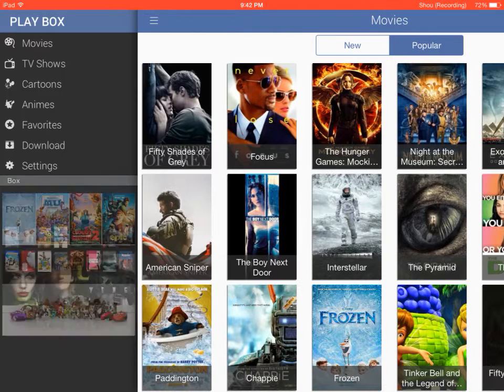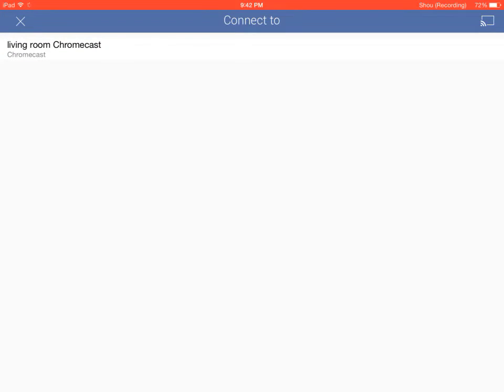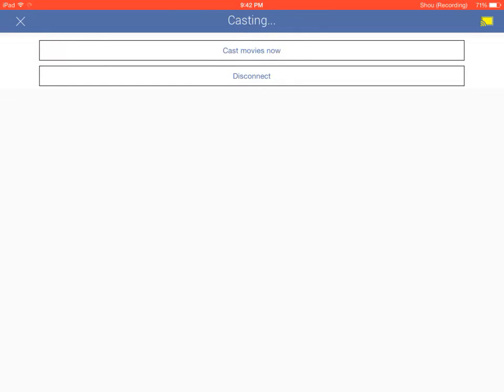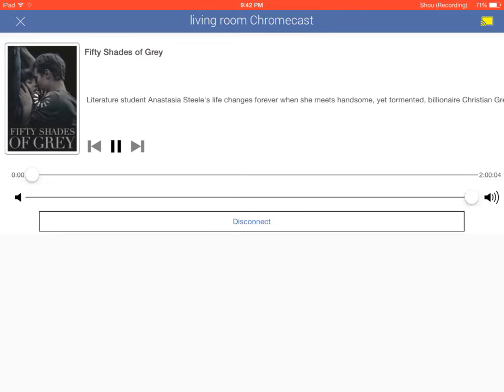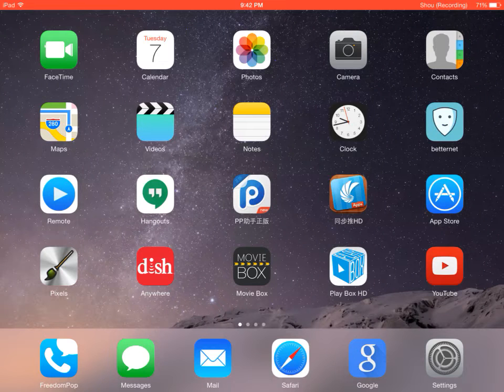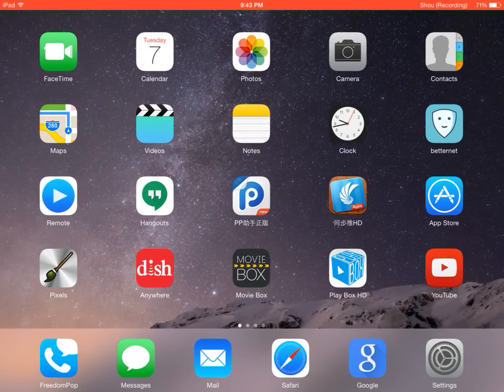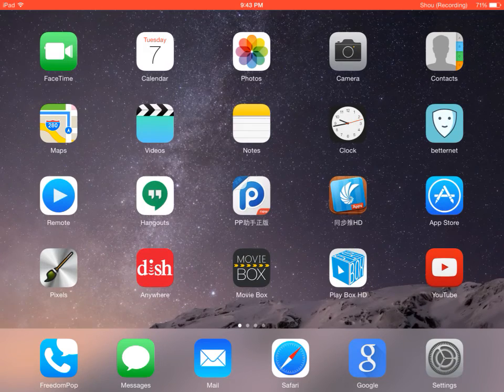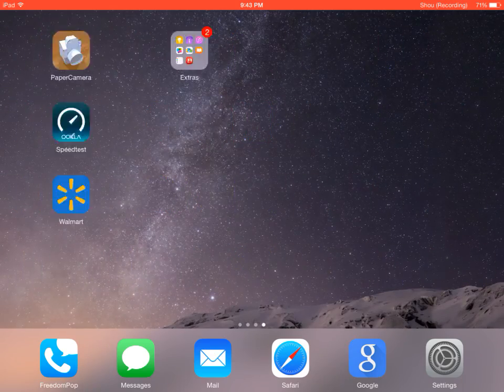How to Stream movies from your iPhone ipad or iPod to your chrome cast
This video is to show you how to stream movies from your iOS device to your chromecast no jailbreak

to install movie app on IOS all versions no jailbreak go to

If you know how to install the movie app when you're Island device not jailbroken going here

If you can't install the App go here a method to install it without a jailbreak With certificate

I am not affiliated with this app this video is for informational purposes only I am not responsible for any damages caused to your device do this at your own risk